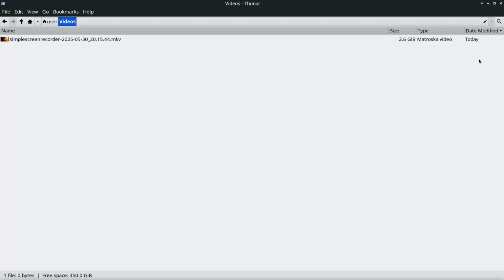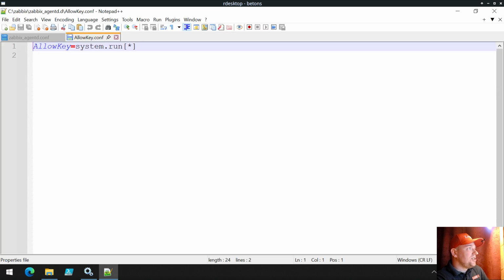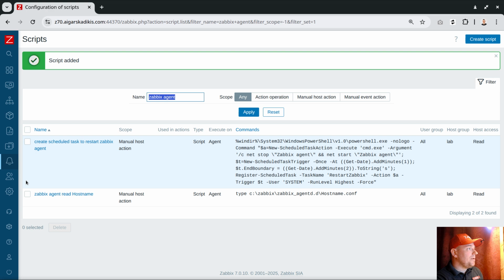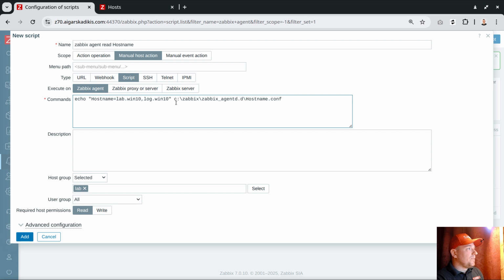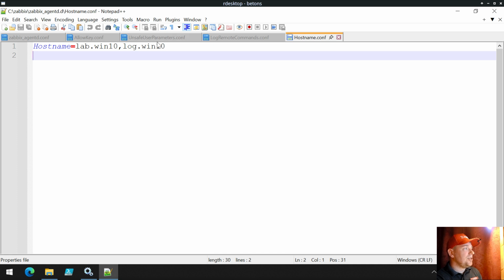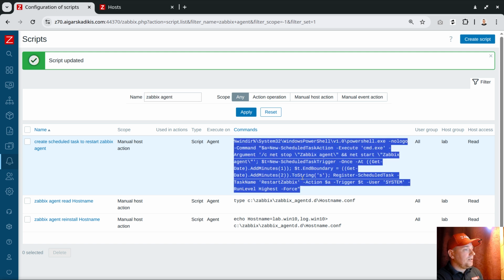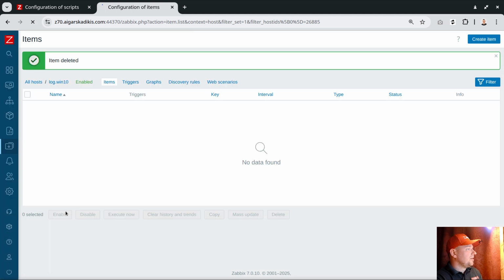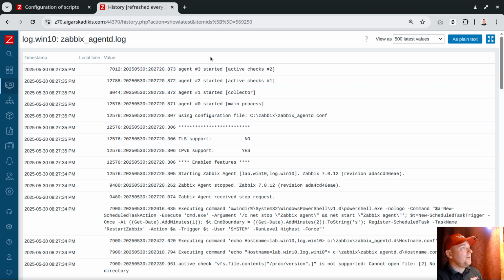Reinstall Zabbix agent conf file on Windows remotely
%windir%\System32\WindowsPowerShell\v1.0\powershell.exe -nologo -Command "$a=New-ScheduledTaskAction -Execute 'cmd.exe' -Argument '/c net stop \"Zabbix agent\" && net start \"Zabbix agent\"'; $t=New-ScheduledTaskTrigger -Once -At ((Get-Date).AddMinutes(1)); $t.EndBoundary = ((Get-Date).AddMinutes(2)).ToString('s'); Register-ScheduledTask -TaskName 'RestartZabbix' -Action $a -Trigger $t -User 'SYSTEM' -RunLevel Highest -Force"